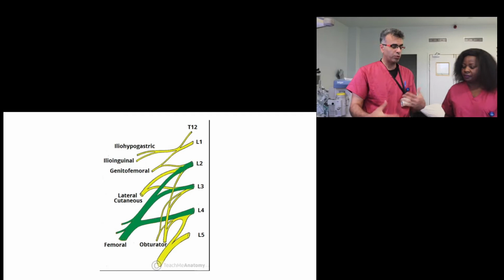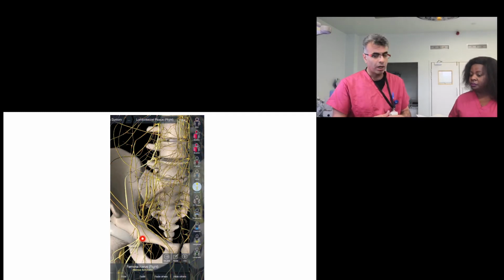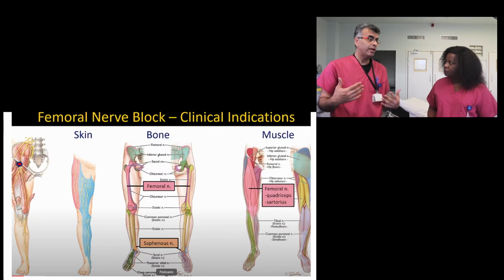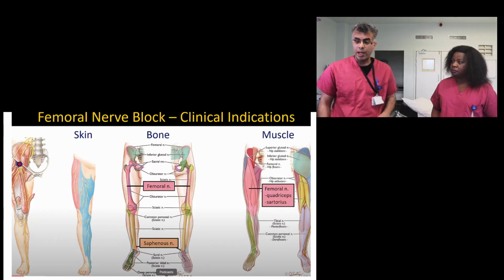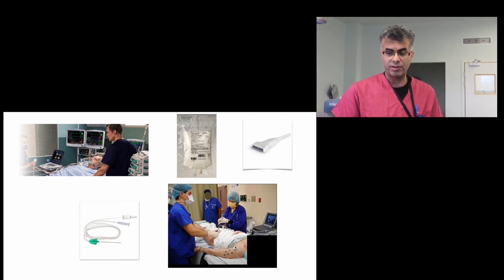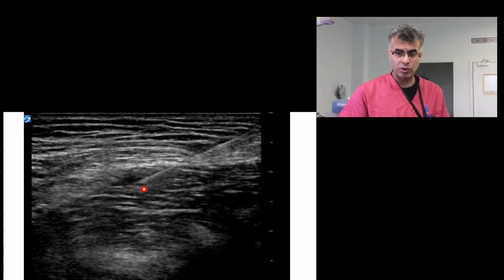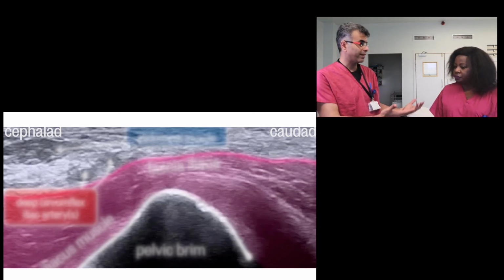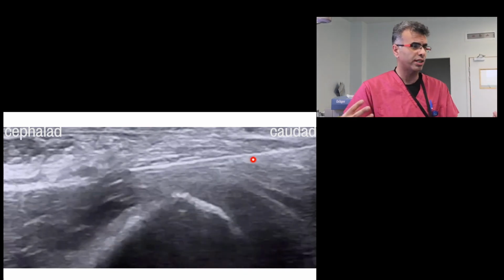Femoral and Fascia ileaca block by Dr Mohamed Mohamed